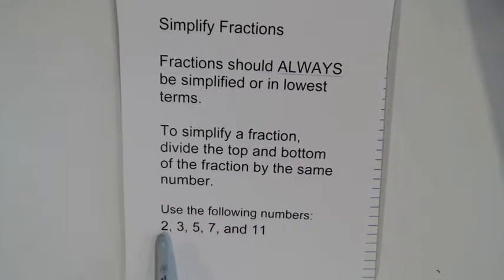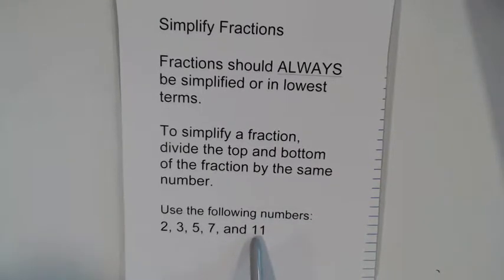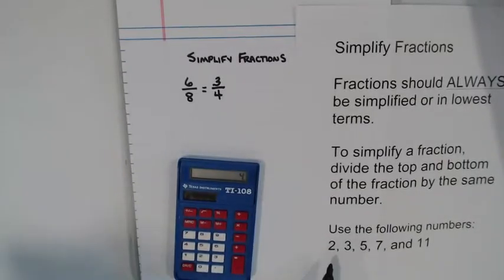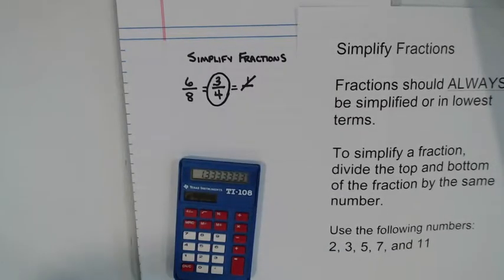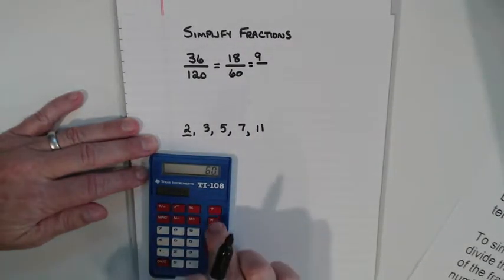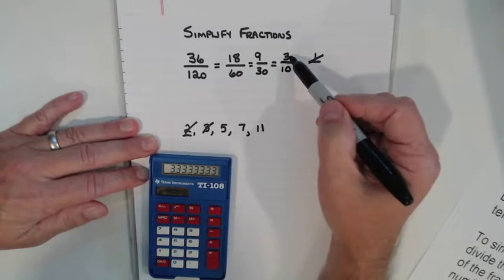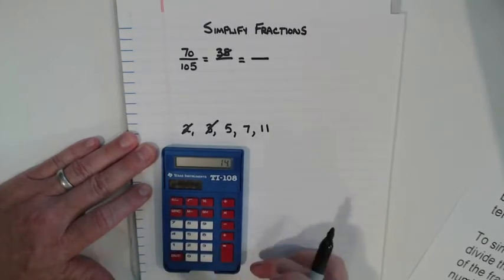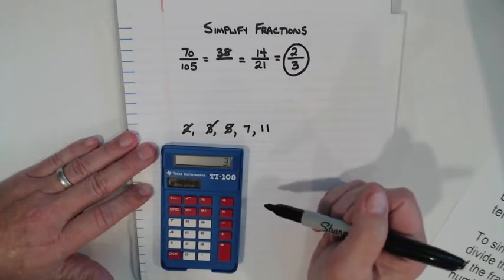How to... Simplify Fractions